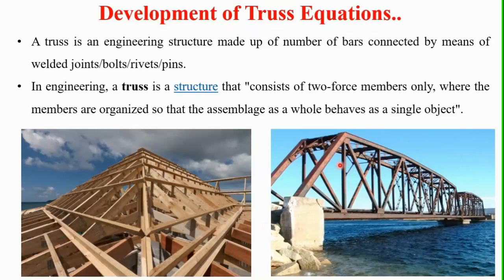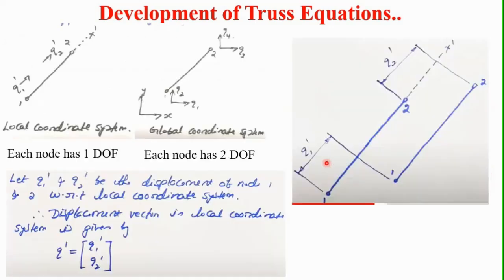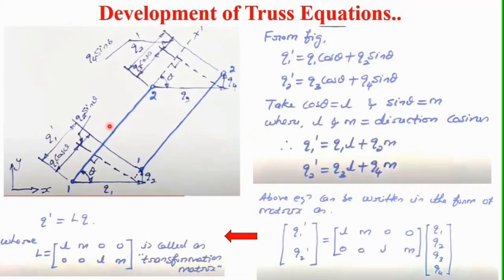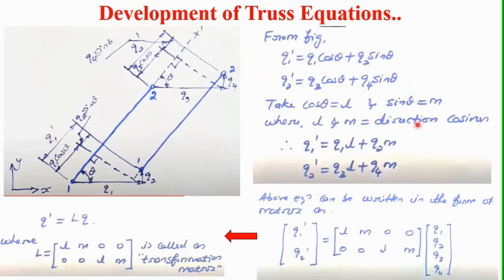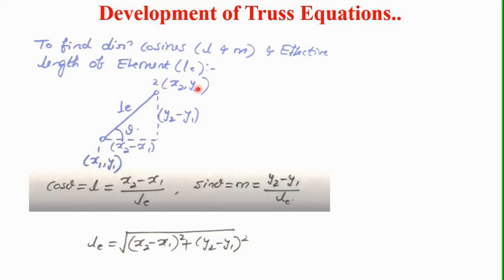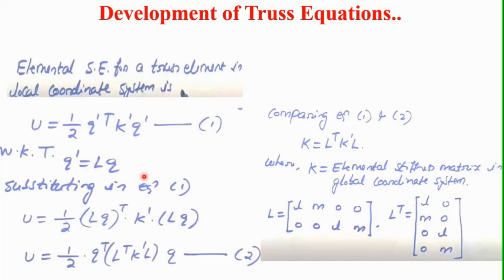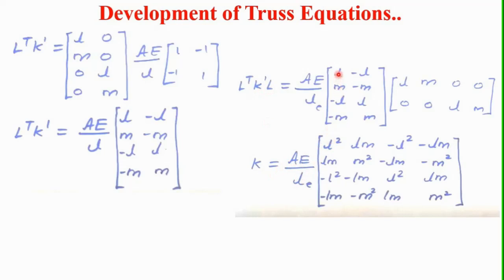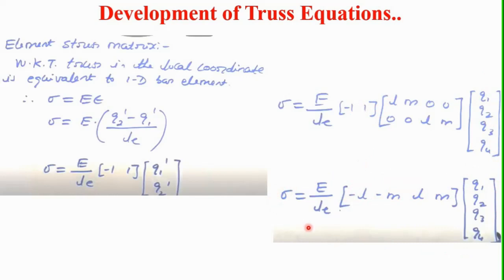Development of Elemental Equations for Truss